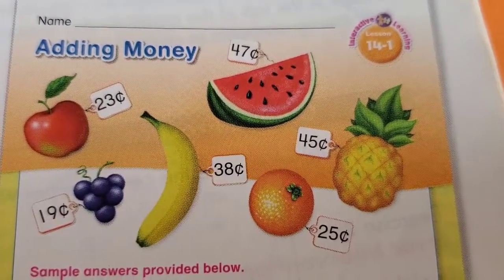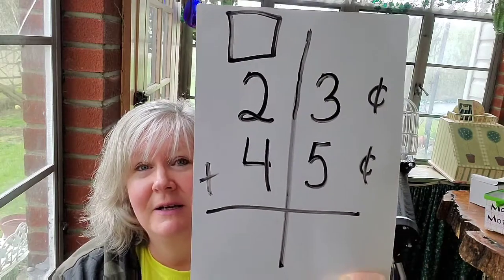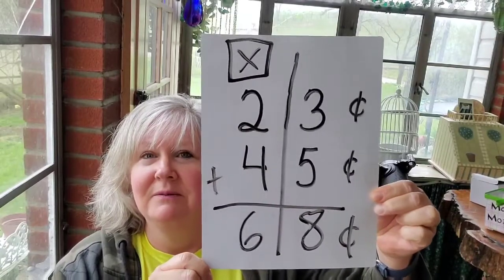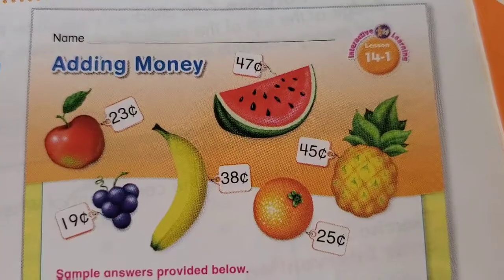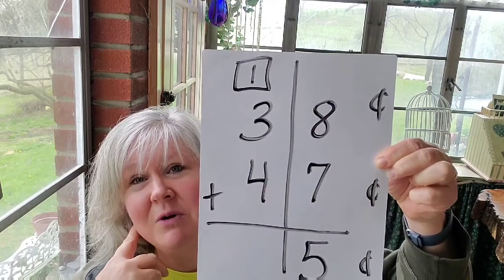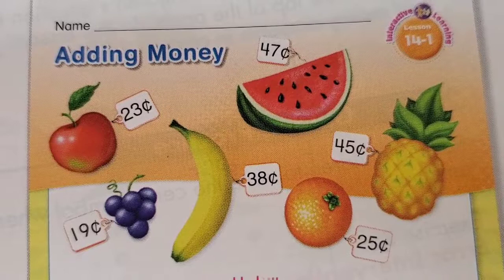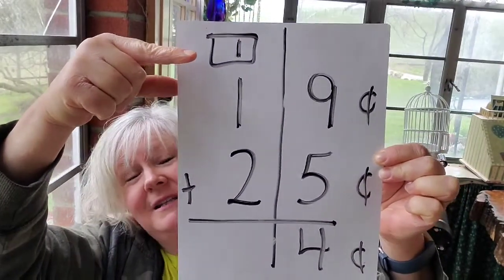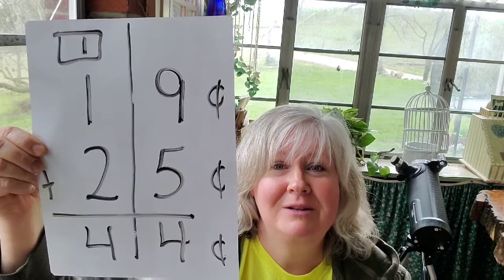MATH:14-1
adding money with 2 digits